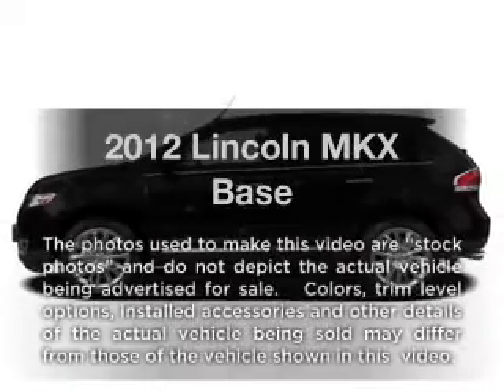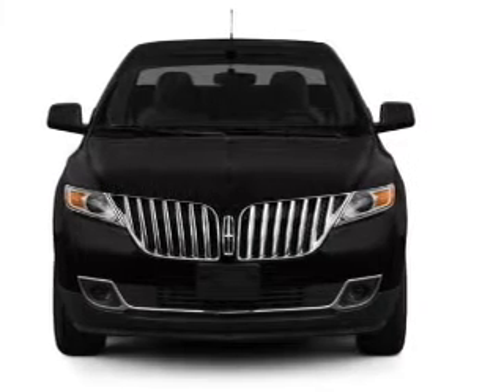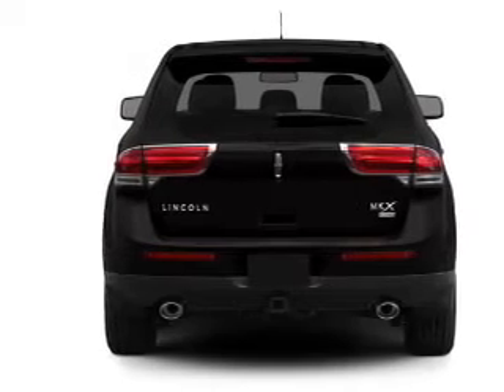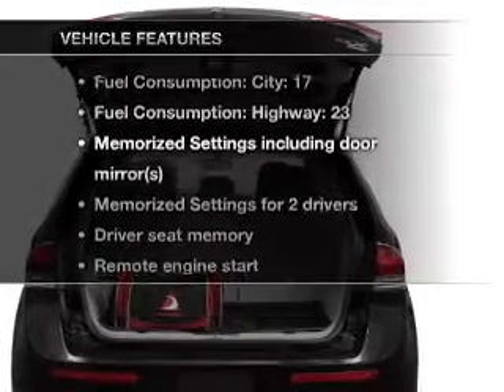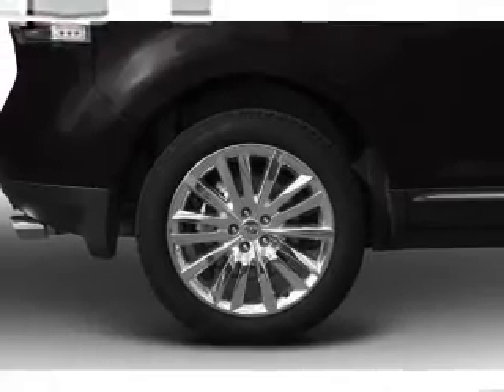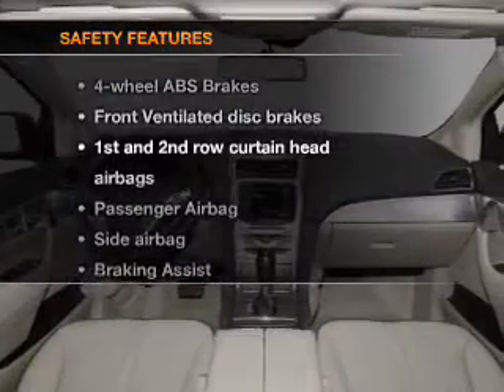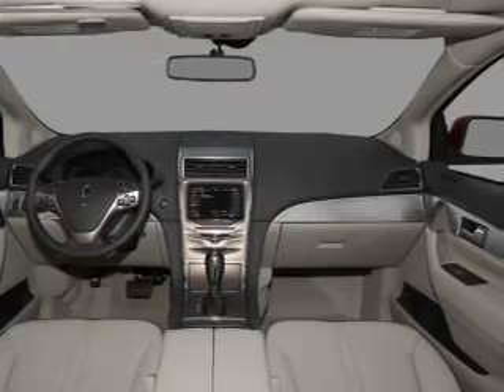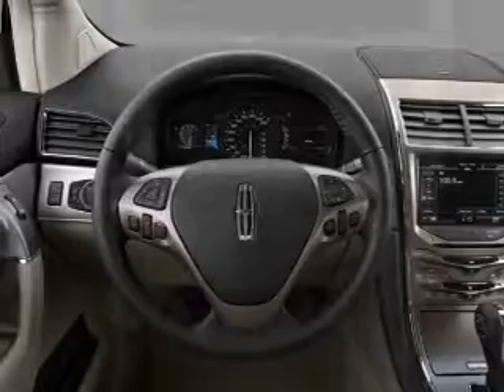2012 Lincoln MKX - Hempstead NY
Year: 2012
Make: Lincoln
Model: MKX
Trim: Base
Engine: 3.7 liter 6 cylinder 24 valve
Transmission: 6-Speed Automatic
Color: Mineral Gray Metallic
Mileage: 3
Address:
301 N Franklin St